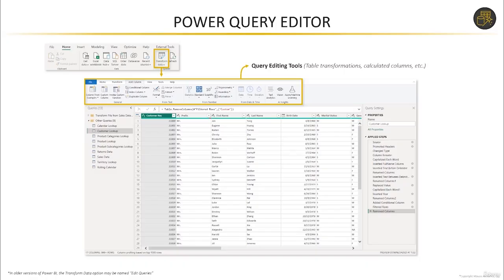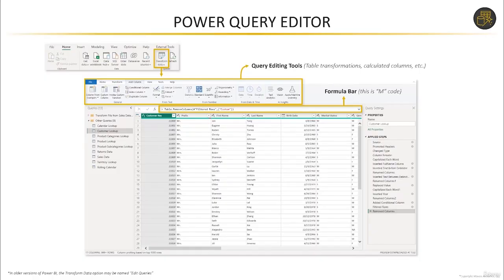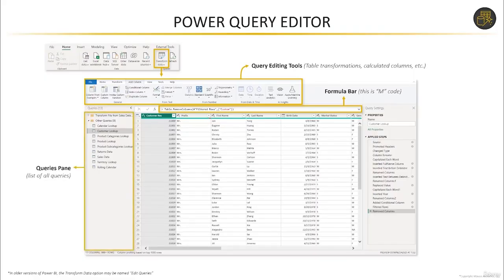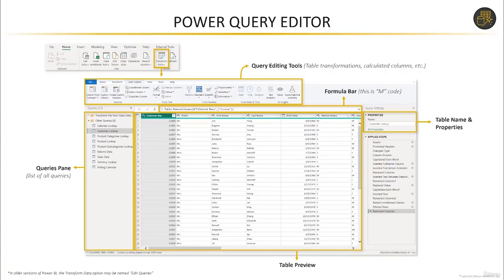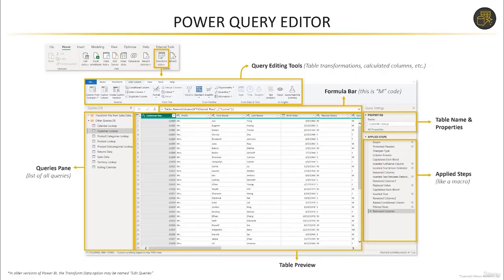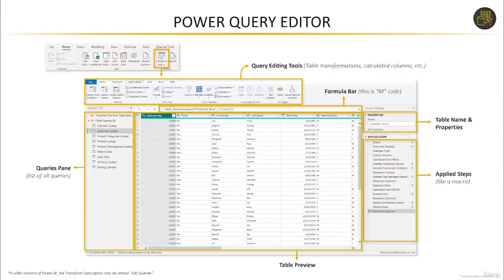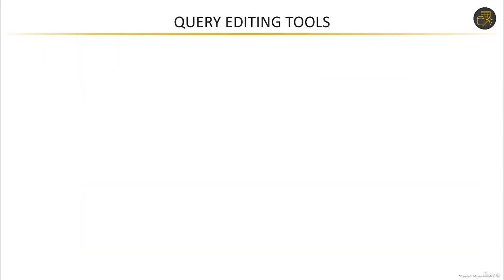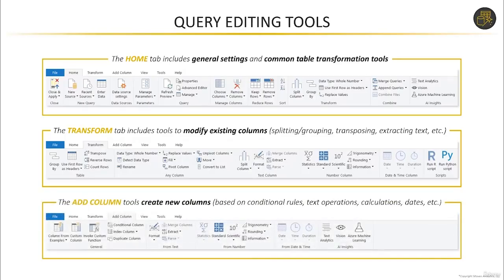Power Query Editor in Power BI | Data Cleaning, Transformations & ETL Explained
In this video, you’ll learn everything about the Power Query Editor in Power BI — the tool used for data cleaning, transformation, and preparation (ETL) before building dashboards.

We’ll explore the Power Query interface, understand Applied Steps, work with data types, remove errors and duplicates, split and merge columns, and combine tables using Merge and Append. You’ll also see how Power Query makes your data-cleaning process repeatable and automated.

This lesson is perfect for Power BI beginners, data analysts, and BI developers who want to build clean, reliable reports using real-world data.

📌 What you’ll learn:

What is Power Query Editor

Power Query interface explained

Applied Steps & query workflow

Common data transformations

Merge vs Append tables

Best practices for clean data